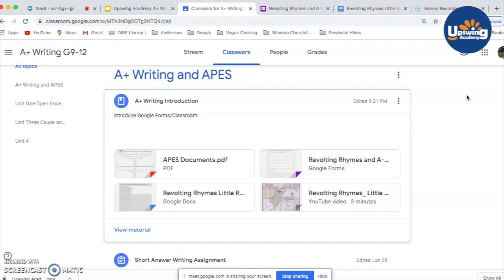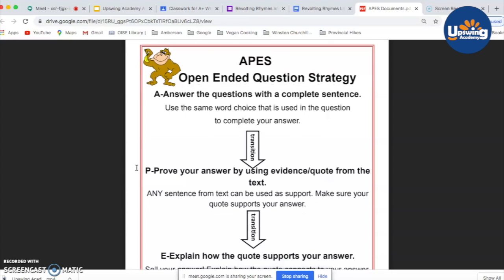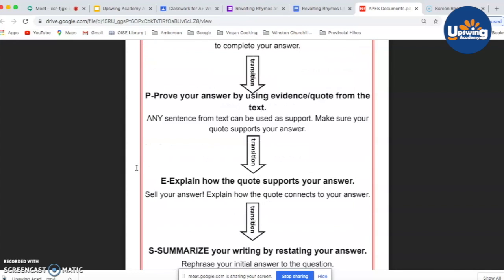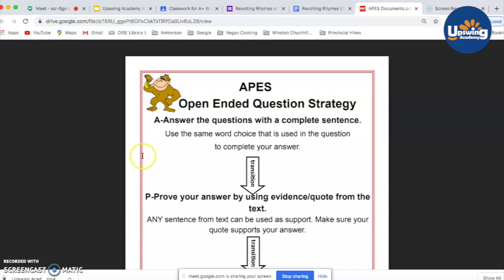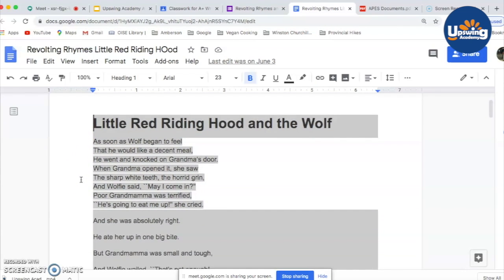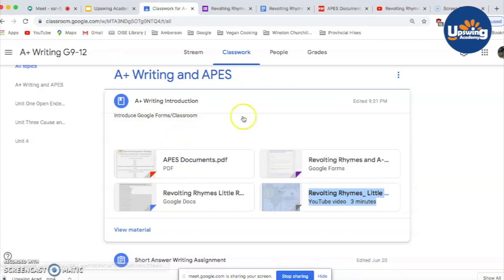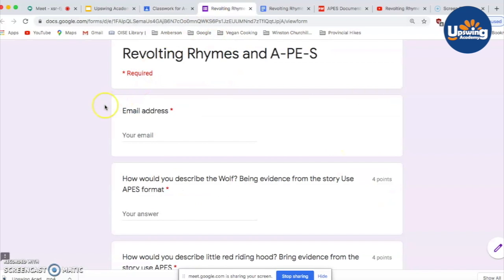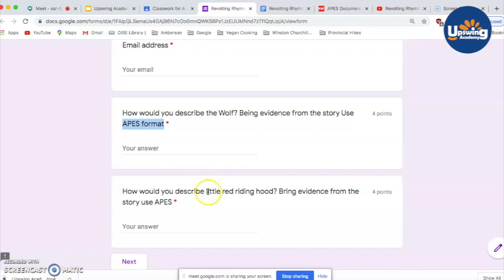A+ High School Writing Intro 2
Mr. Goldstein continues to explain the learning experience.